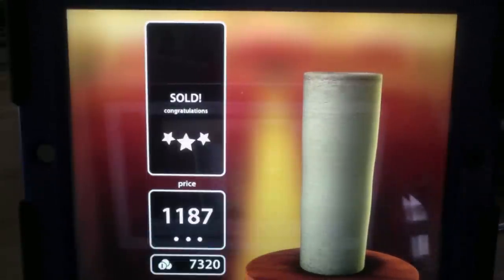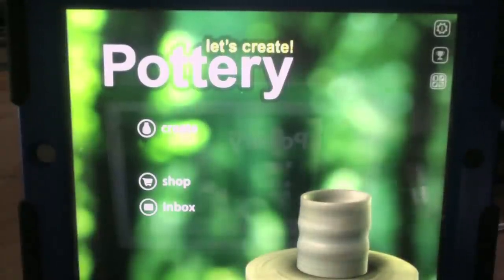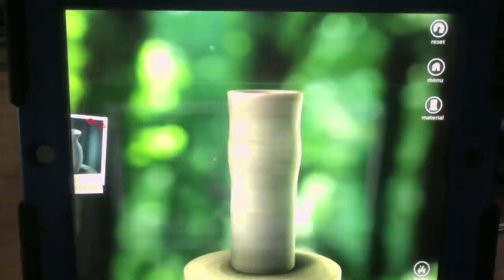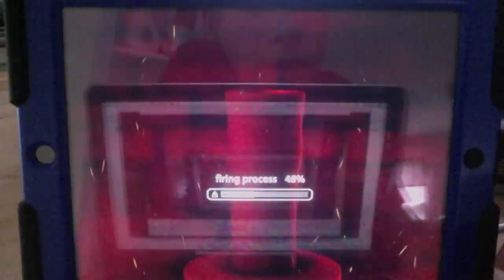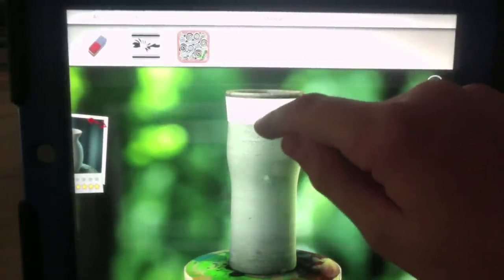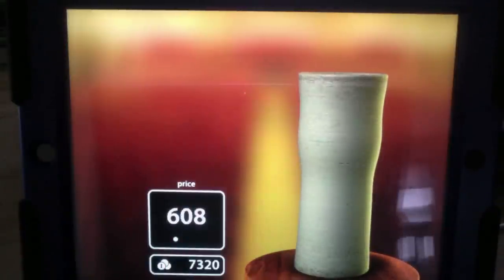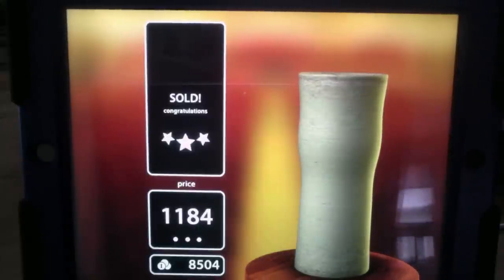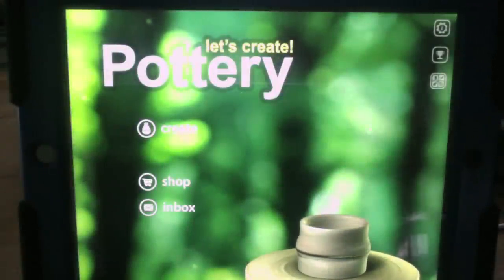How to Make 1000+ coins in Lets Create! Pottery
Does require 3000 coins BUT once you have it you can it back in five minutes.